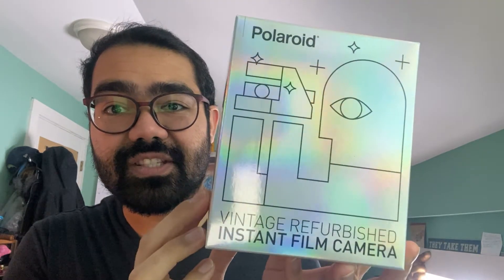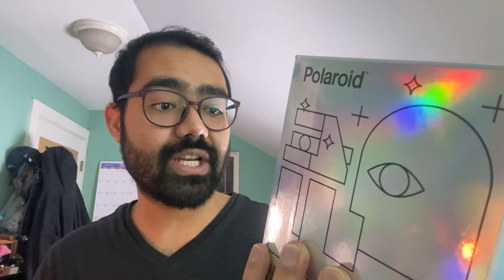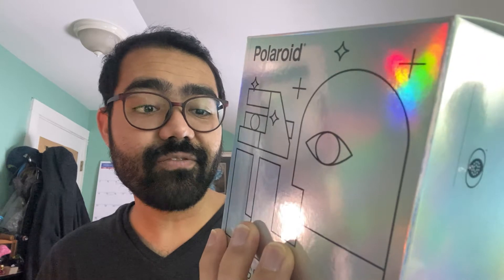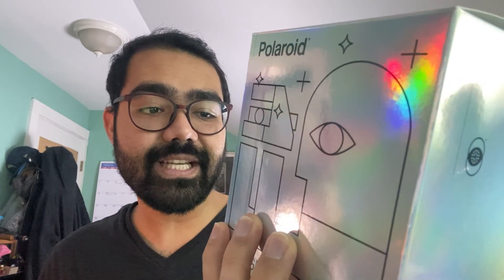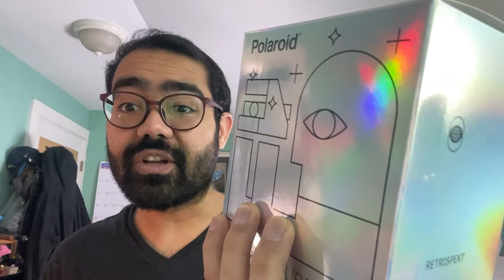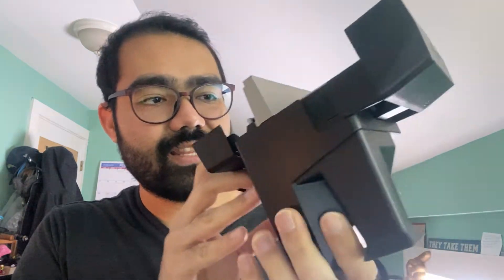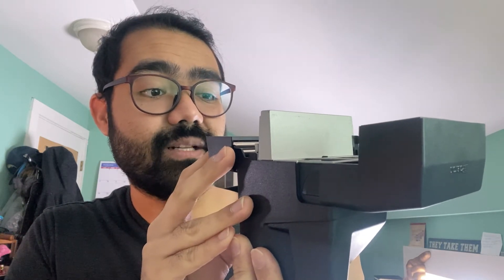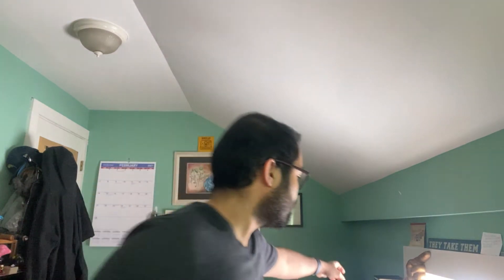Retrospekt Vintage Camera Unboxing!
Unboxing of this sweet Vintage Polaroid Spirit 600 refurbished by the fine folks at Retrospekt. Huge shoutout to my brother John for sending it to me for my recent birthday!

Video recorded on an iPhone 11 Pro in 1080p in 30fps Edited in LumaFusion.